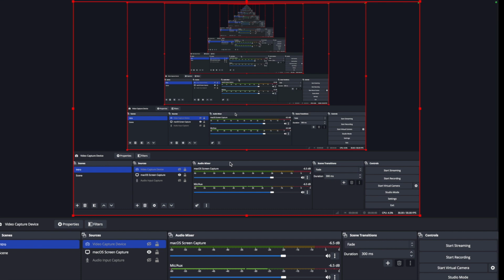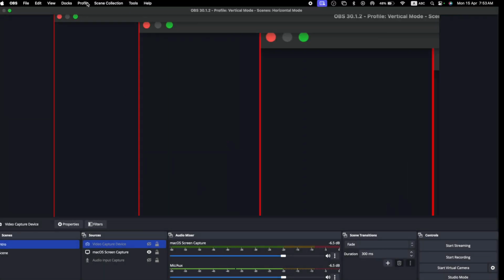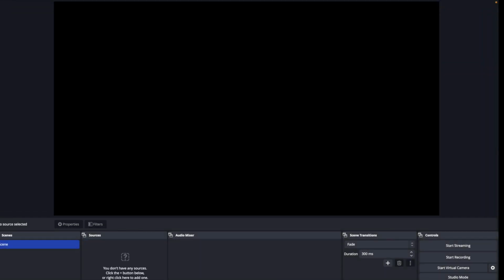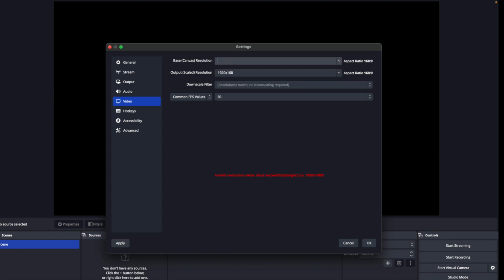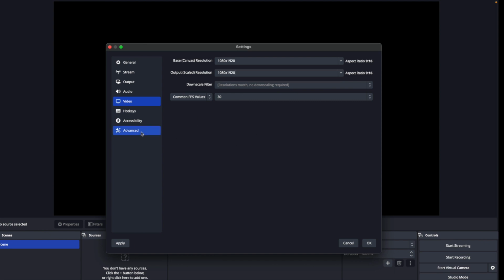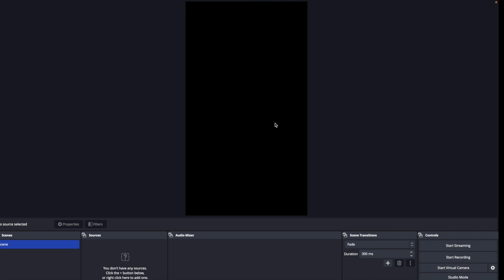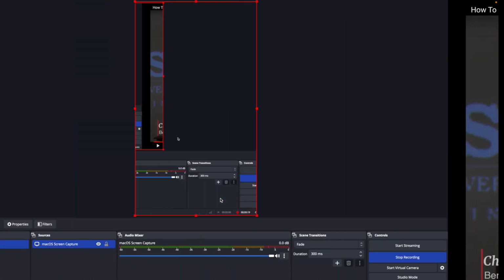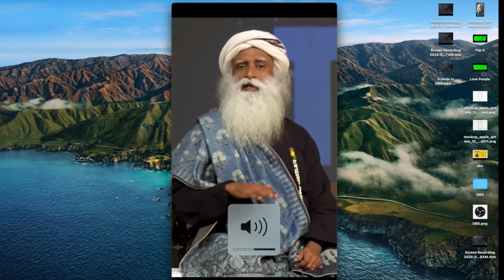How to change Horizontal Mode to Vertical Mode in obs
In this quick tutorial, you will learn how easy and how effective it is to make vertical shot just by using obs directly for creating video tiktok clip and etc..